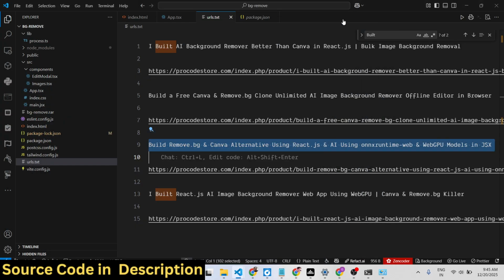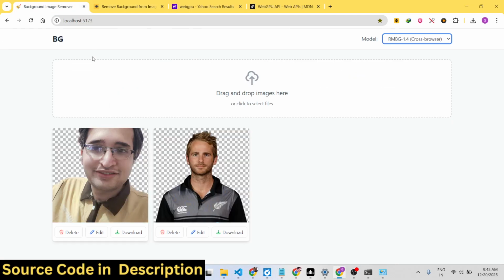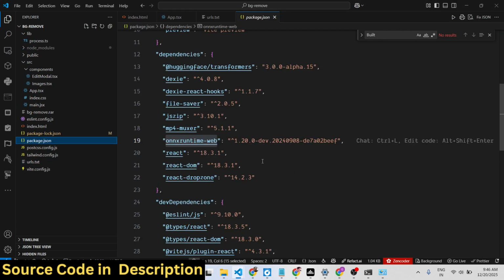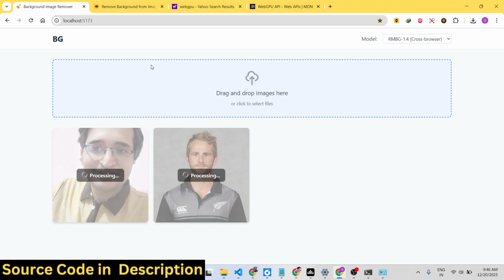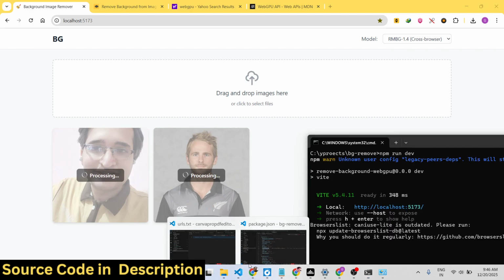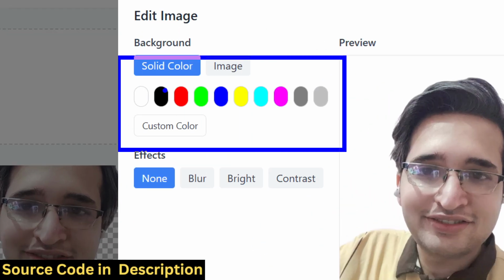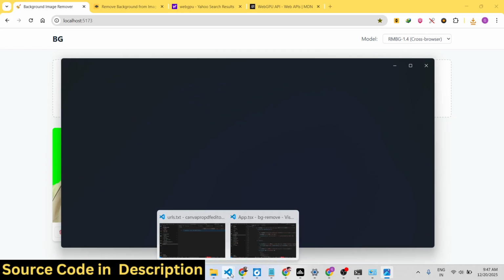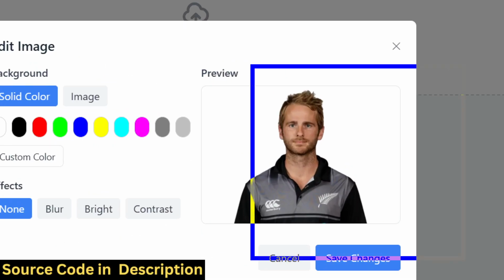I Built React.js AI Image Background Remover Web App Using WebGPU Canva & Remove.bg Killer